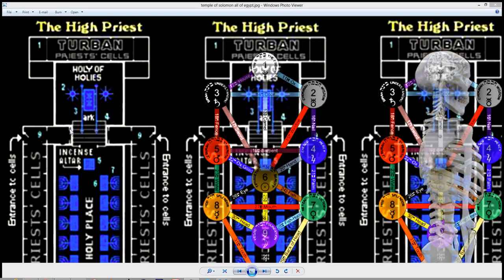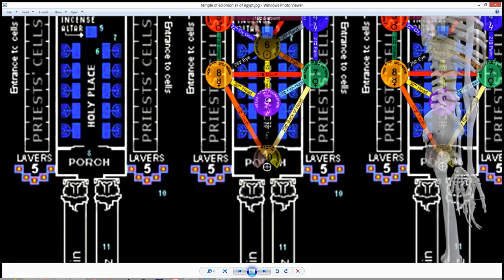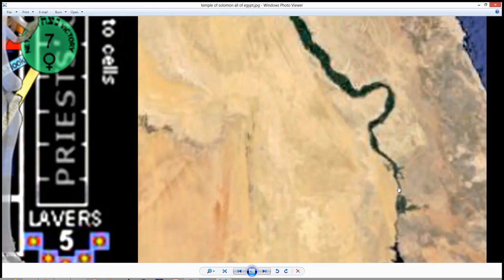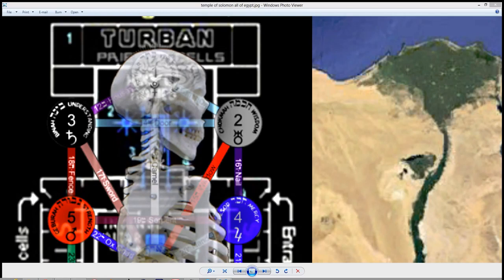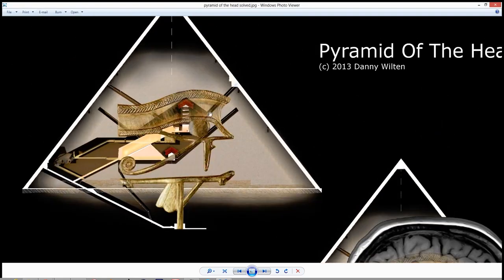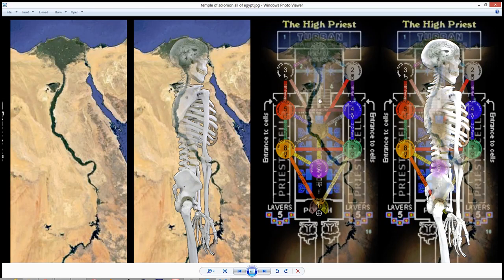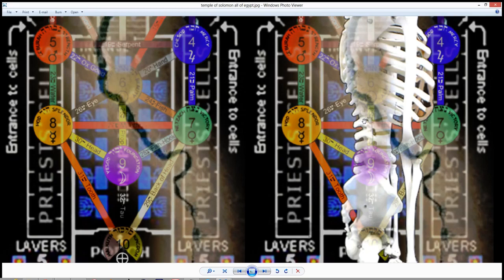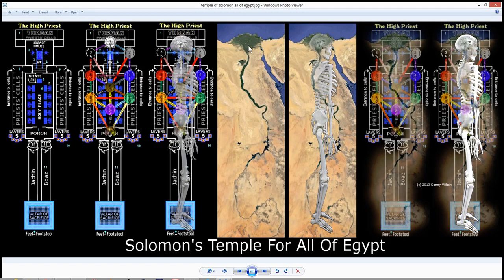Solomon's Temple, The Human Body, All Of Egypt, With Temple Correspondences - Danny Wilten